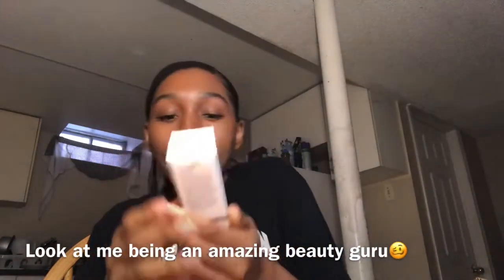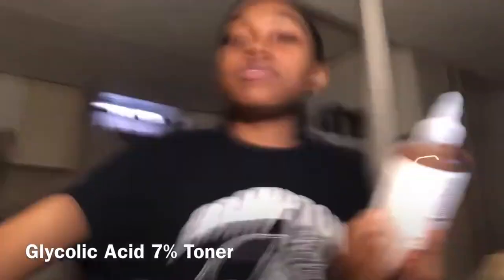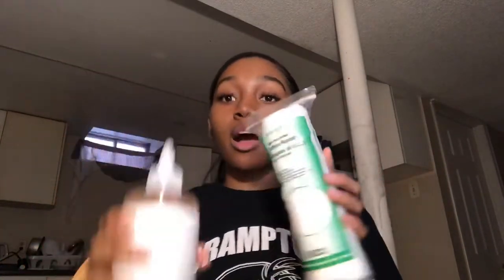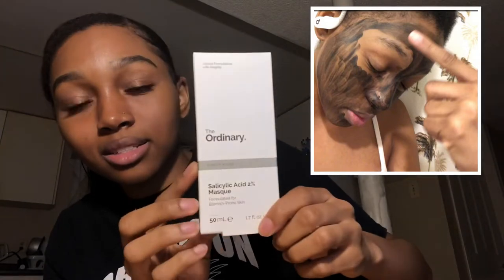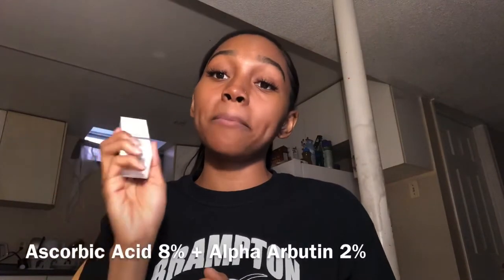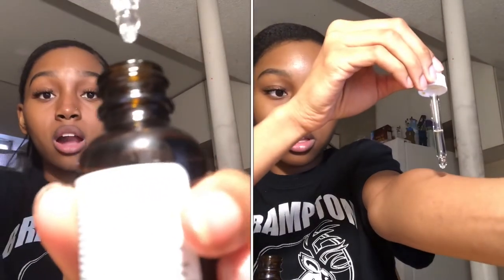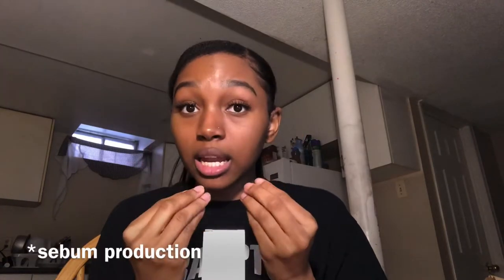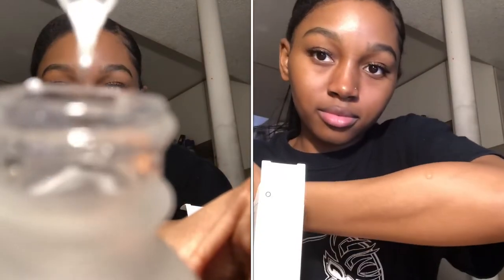The Ordinary Skin Care Haul | Textured Skin & Hyperpigmentation Products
Hey guys! Here’s an update on my skin care routine with new products I bought from the Ordinary! This isn’t an updated routine, that’ll come out in the summer or November times. I will be coming out with new reaction and transformation videos real soon!

Time Stamps:
Lactic Acid 10% - At the beginning
Glycolic Acid 7% Toner (AHA)- 3:09
Salicylic Acid Masque (BHA)- 6:05
Ascorbic Acid 8% (Vitamin C) + Alpha Arbutin 2%- 6:58
Niacinamide 10% + Zinc 1%- 11:21
Caffeine Solution 5% + ECGC- 12:42

Last video: How I Grew My Hair Fast After A Big Chop | Hair Growth Journey 2020

AM/PM Skin Care Routine 2019 Video: How I cleared my textured skin in a week| Drugstore Skin Care Routine 2019

Socials:
Snap @TheOnlyMikayla1
Business IG @KoziBrand